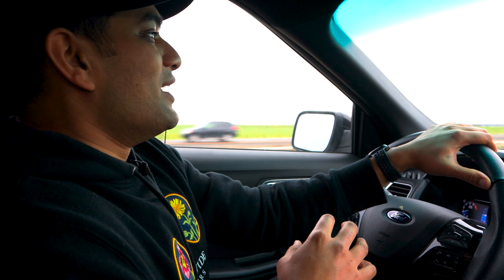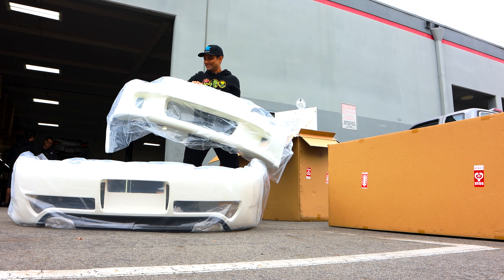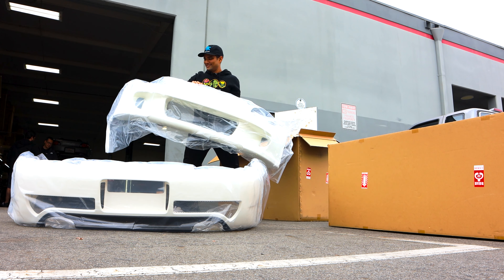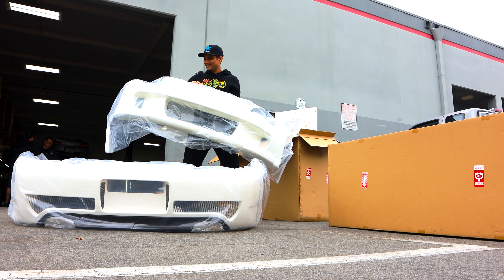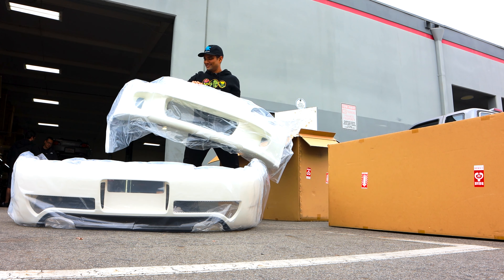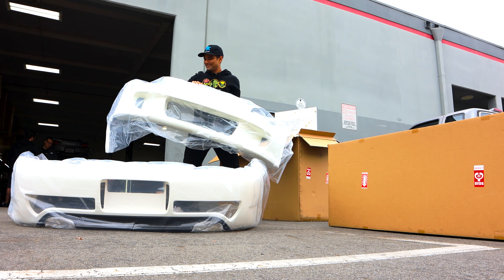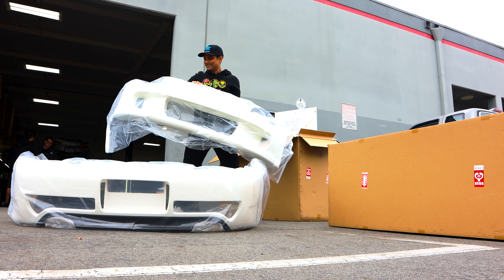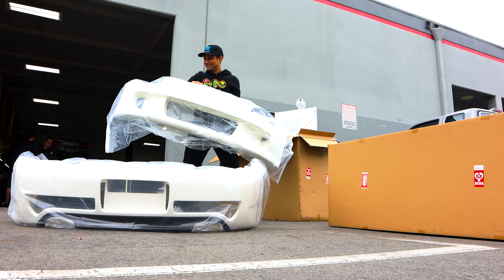Rebuilding my wrecked S2000 Part 1 | ASM parts from Formula-S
Huge shout out to Formula-S and my boy @Bav_Joser for making this video happen!

If you're interested in how i wrecked my s2000 in the first place you can see that